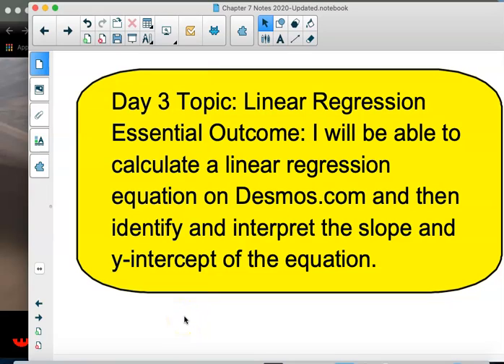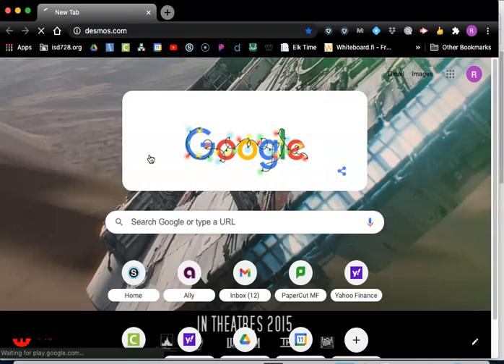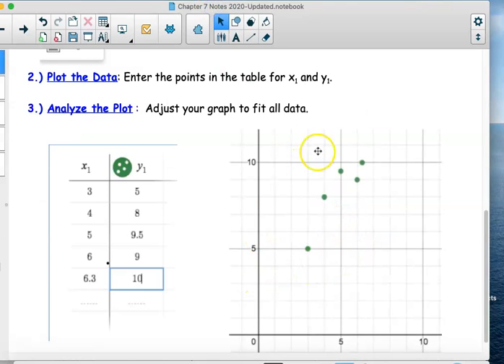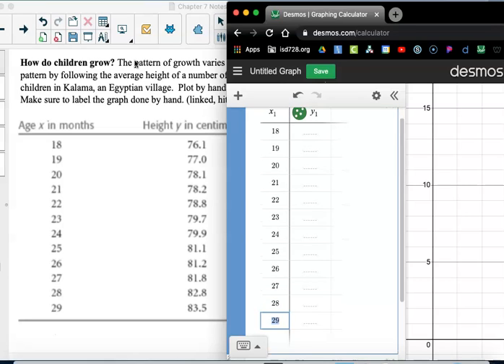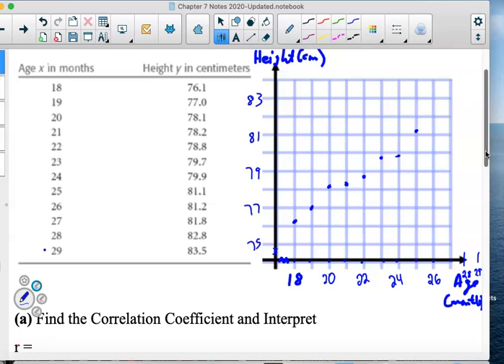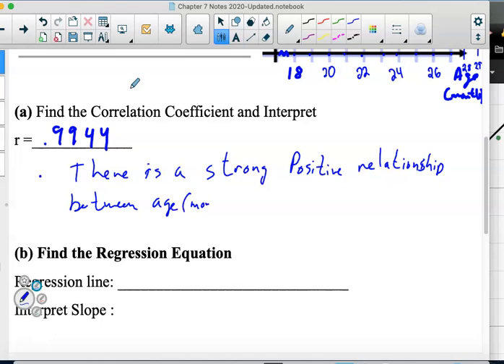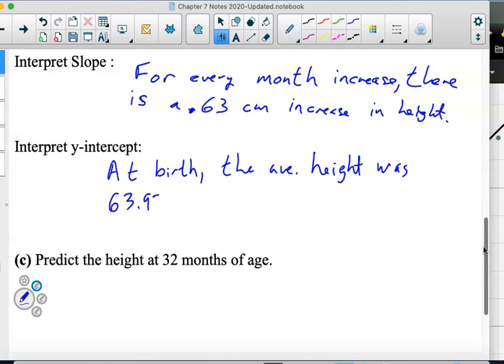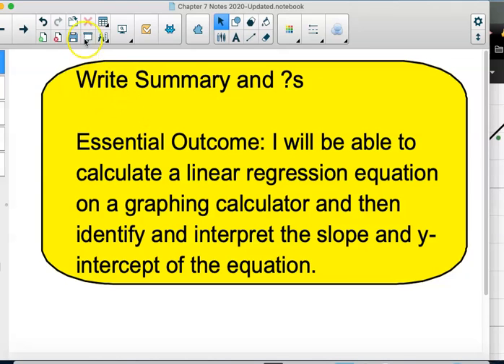Chapter 7 Day 3 Lesson